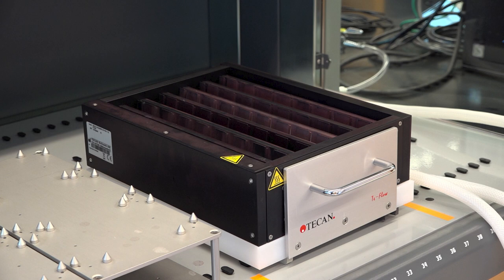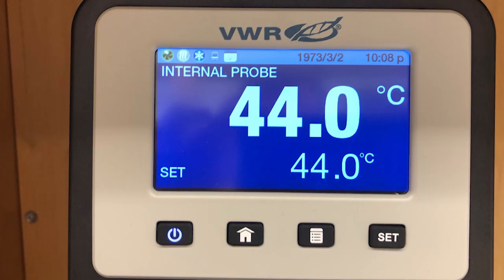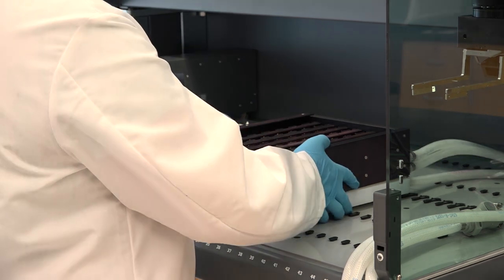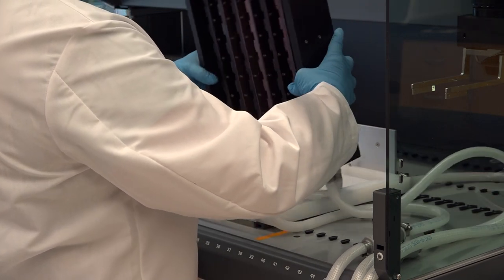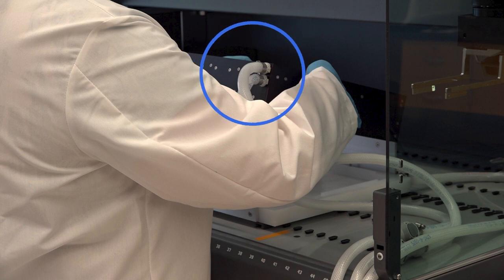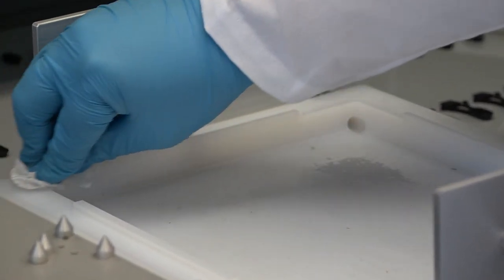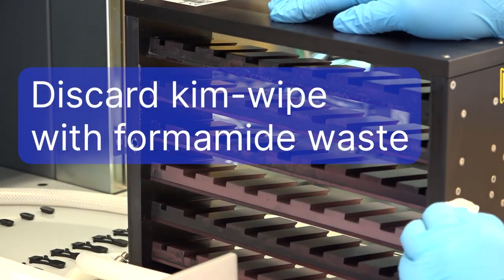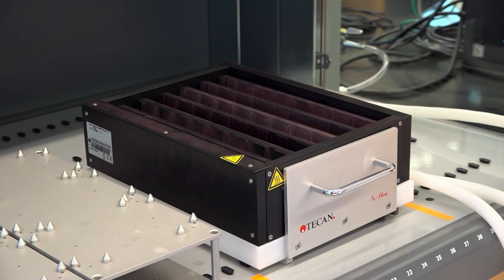How to Degas the Te-flow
This video demonstrates how to degas the Te-flow block in preparation for the Illumina Infinium™ assay labworkflow.